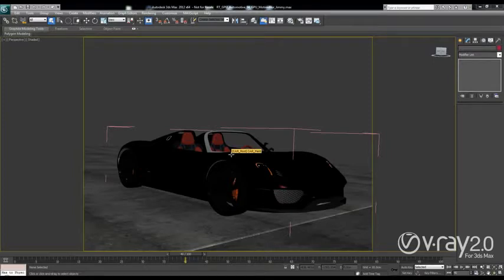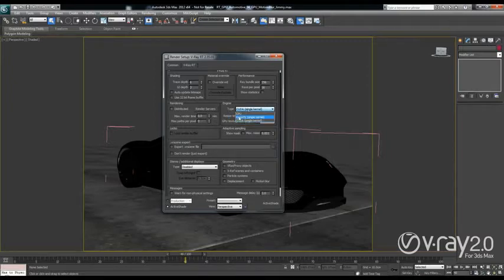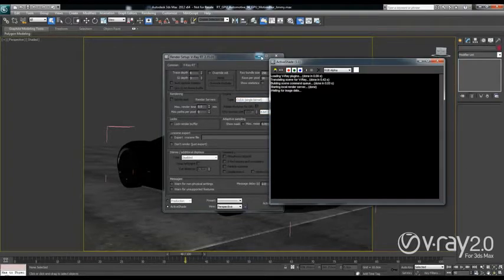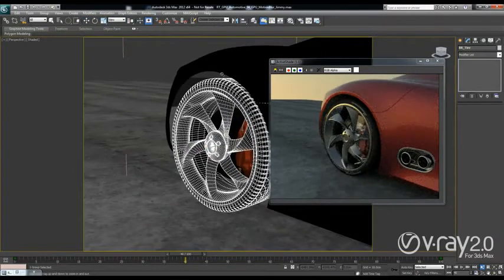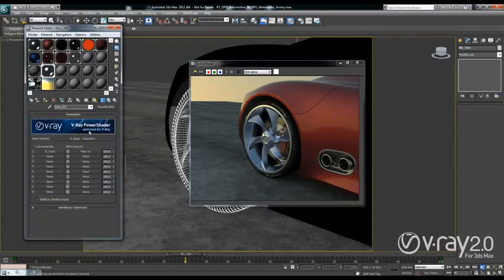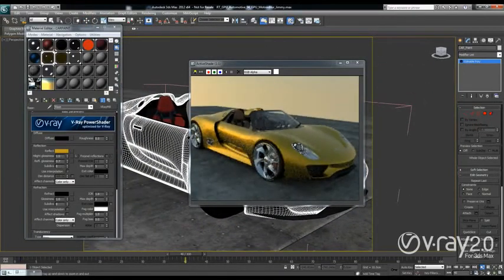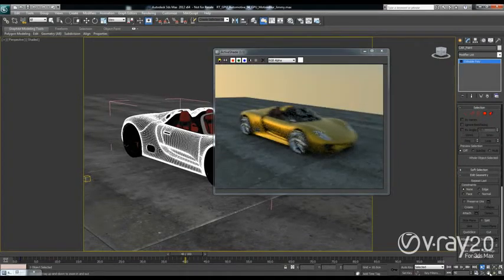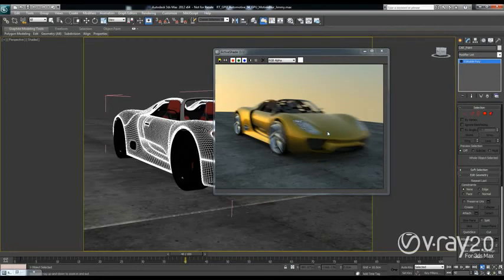V Ray 20 for 3ds Max Update May 2012.wmv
Actualización de V-Ray para 3dsMax, compatible con las nuevas versiones 2013.
Incluye soporte para CUDA, mejoras de Motion Blur en V-Ray RT y otras nuevas funciones